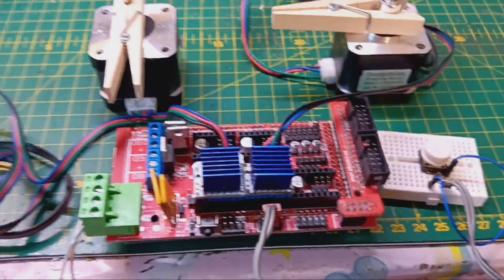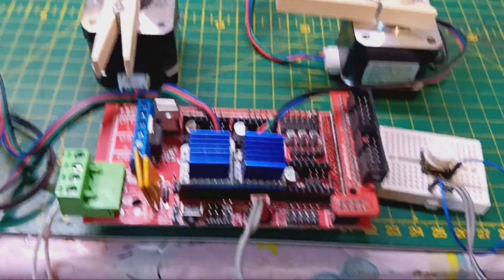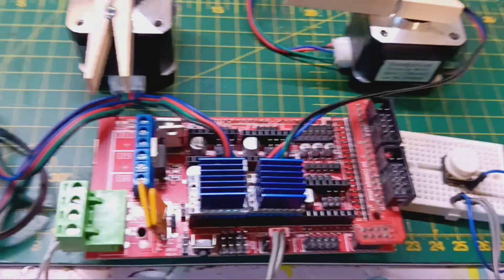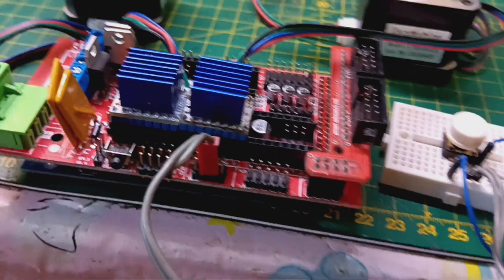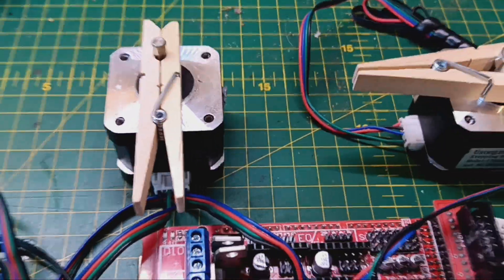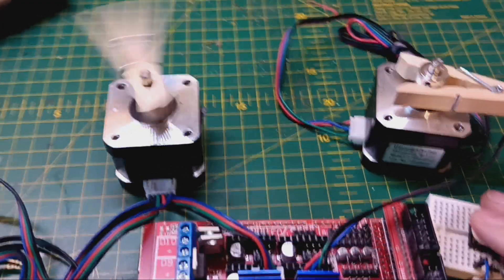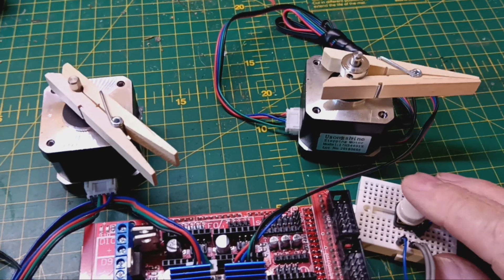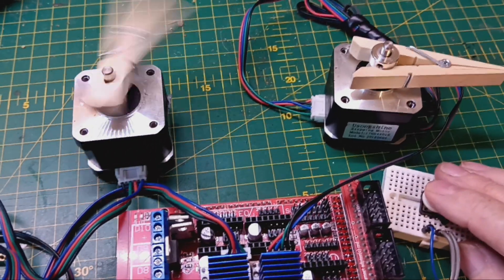3D Chameleon using Arduino / Ramps 1.4 Shield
this is a demo of using an Arduino Mega / Ramps 1.4 Shield to as a substitute for the 3D Chameleon cct board

// defines pins numbers - 3D Chameleon Board // Arduino Mega with Ramps 1.4 X and Y stepper drives

define extEnable 38
define extStep A0
define extDir A1

define selEnable A2
define selStep A6
define selDir A7

define trigger A3
define s_limit A4
define filament A5

the Arduino Mega / Ramps 1.4 is a 3D printer 8 bit motherboard